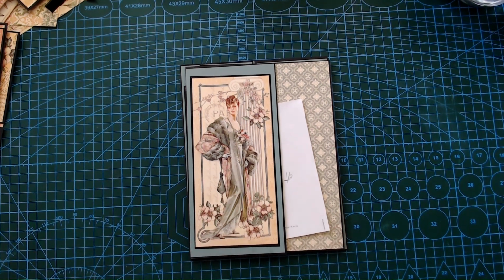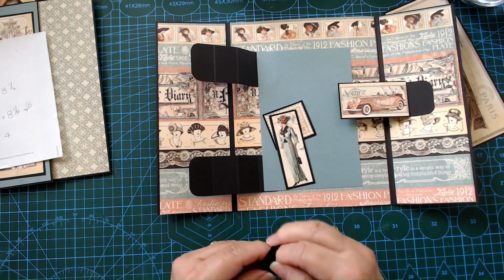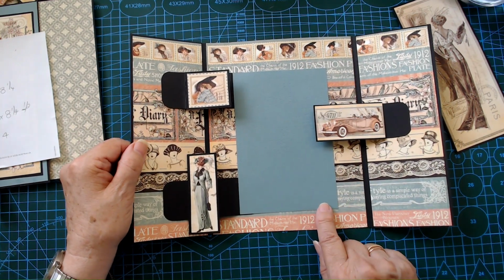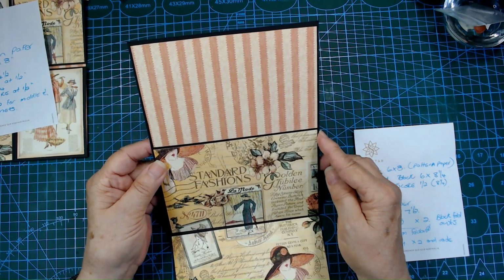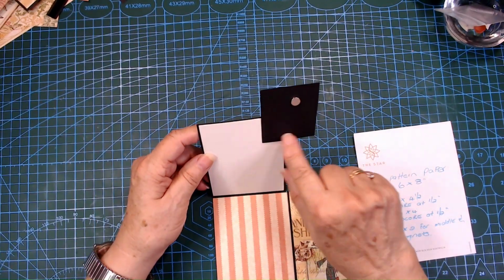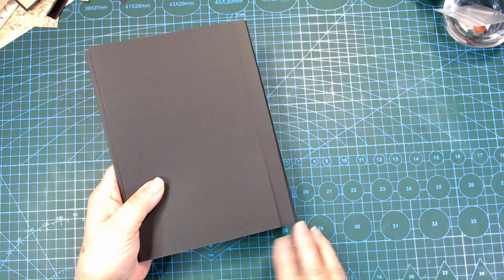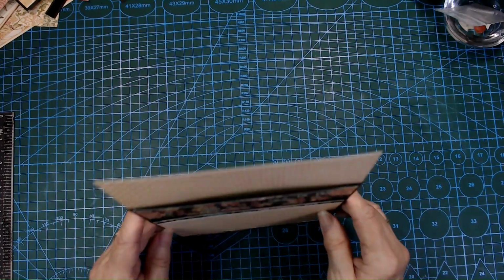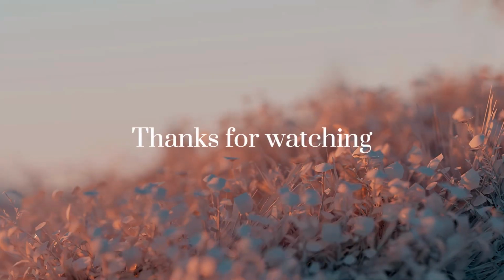Graphic 45 2 ambassador call ladies dairies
Welcome to this tutorial, it was so much fun making the mini album.
I am Rina and and I am so happy to be sharing my mini album tutorial with you.                                                        Mini albums are beautiful for keeping your memories and journaling, and documenting your journeys.

I used one paper pack 12 x12 the sticker sheet and chipboard, with some plain card stock.
The album measures 6 1/2 x 8 1/2'' spine2 3/8, pages 6 1/8 x 8 1/8'' It has 5 pages and it holds 60 + photos.
This album is my entry for Graphic 45 G45BACall24 Brand Ambassador call for 2024/25